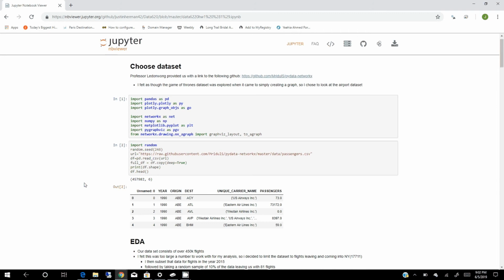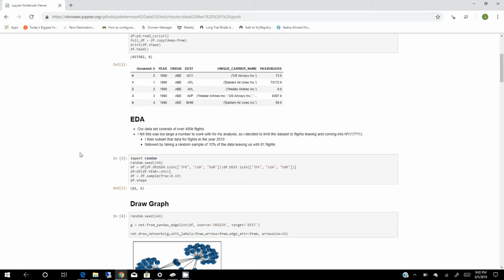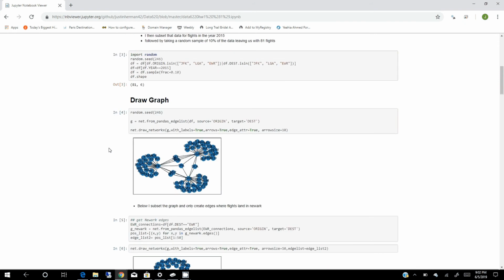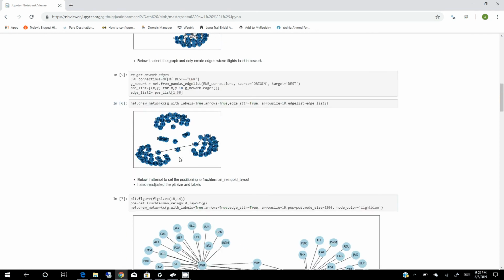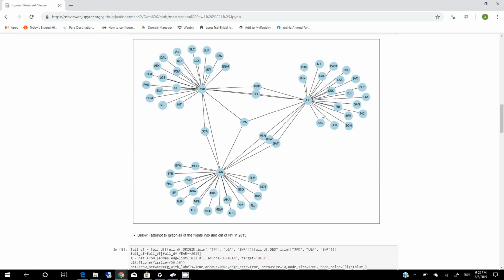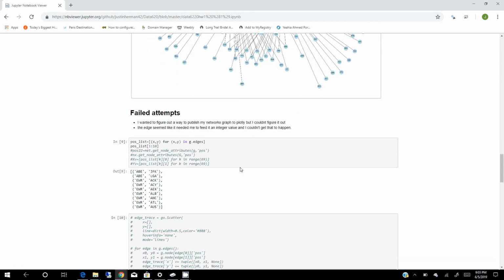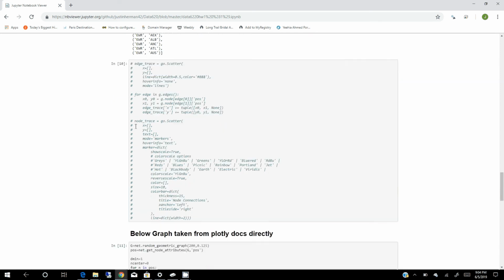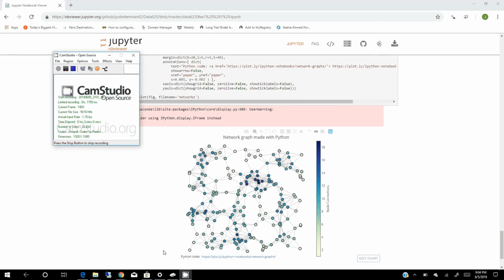hw week 1 data 620 Justin Herman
flights dataset network graphs